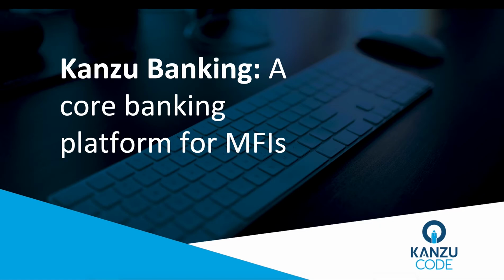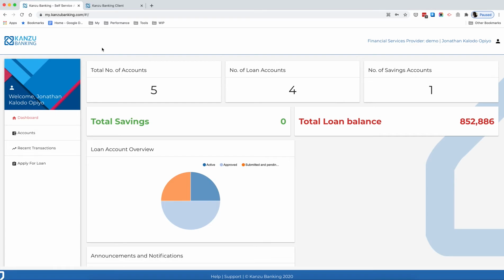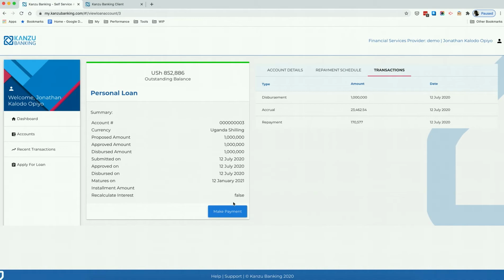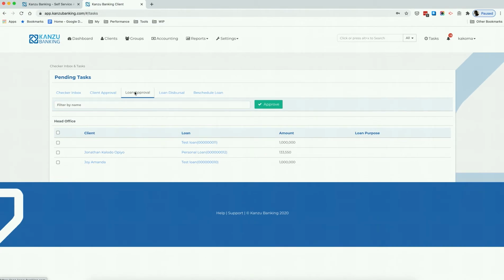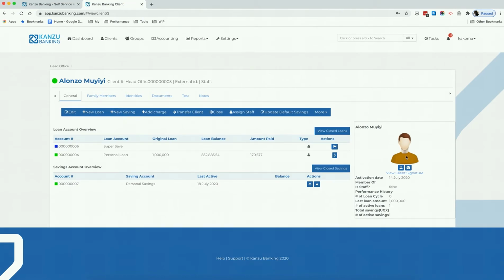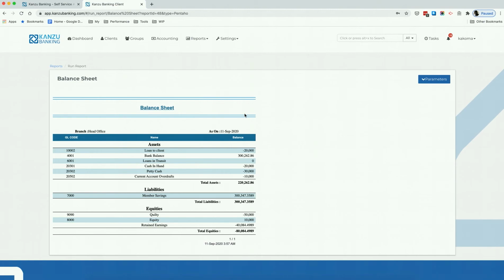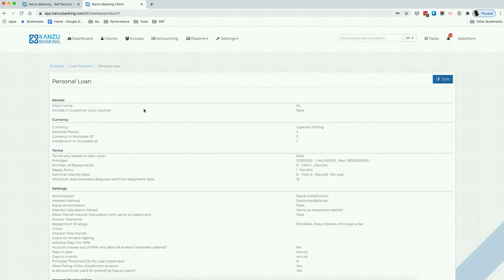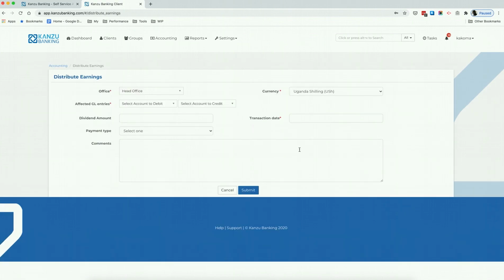Kanzu Banking - Introductory Demo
An introductory demo for Kanzu Banking, a core banking platform for SACCOs, investment clubs and Microfinance institutions